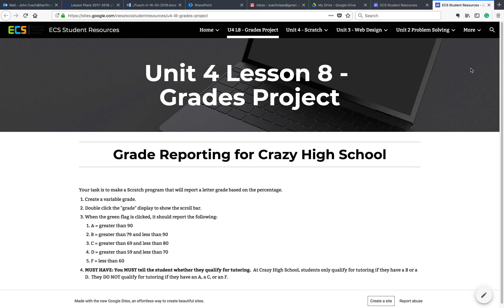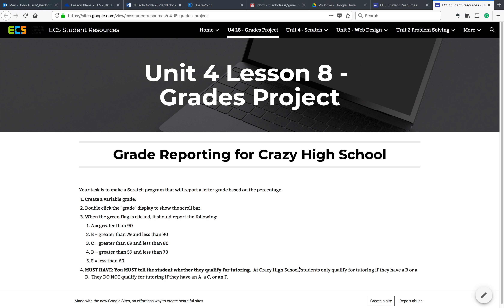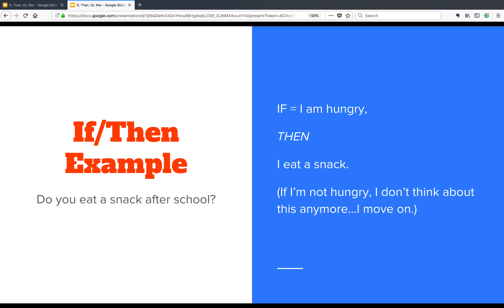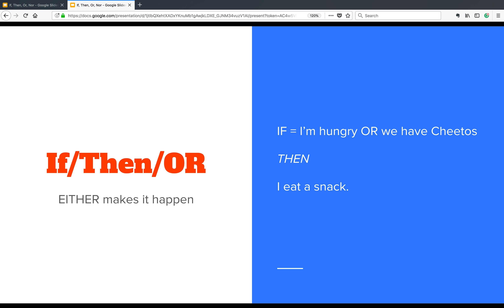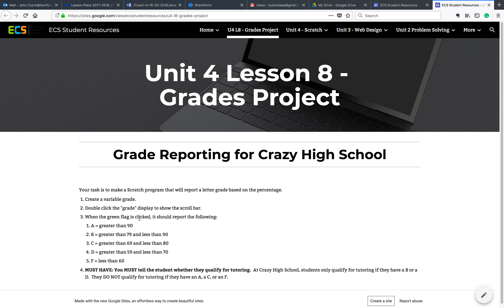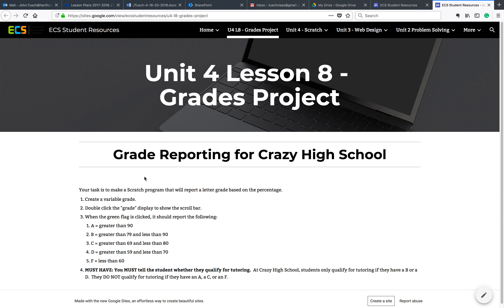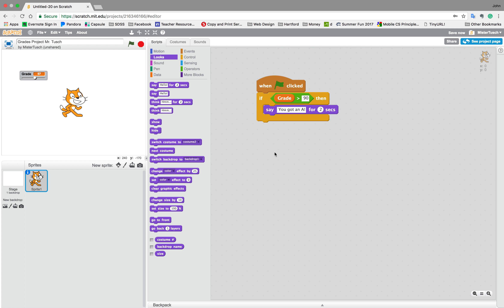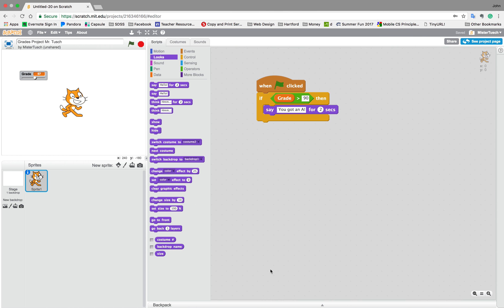ECS Grades Project Part 1